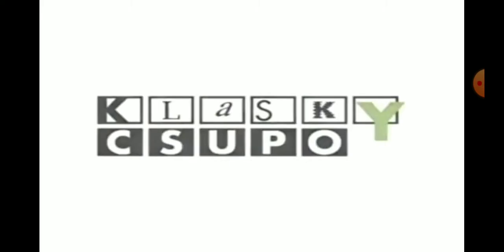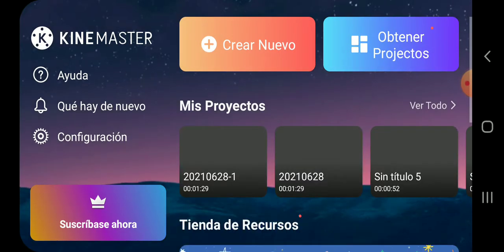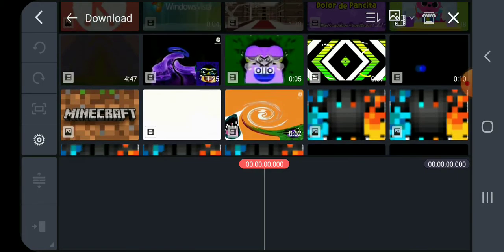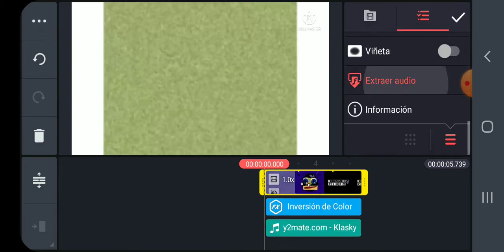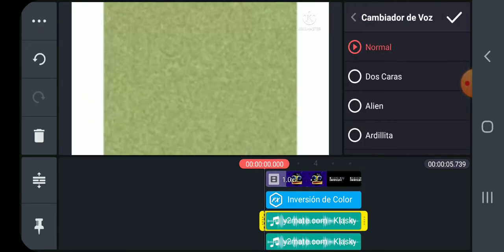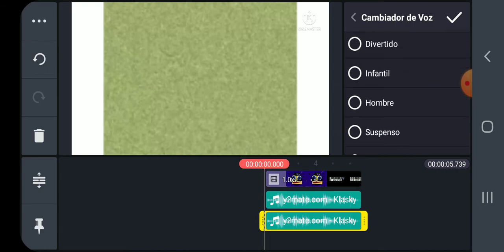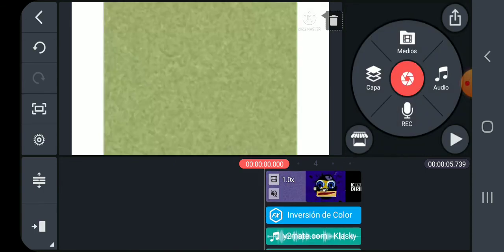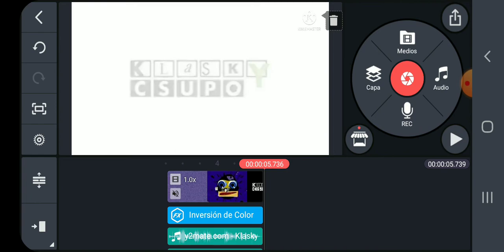How To Make Fake G Major On Kinemaster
So This Is G Major Colletion 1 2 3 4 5 And 100000